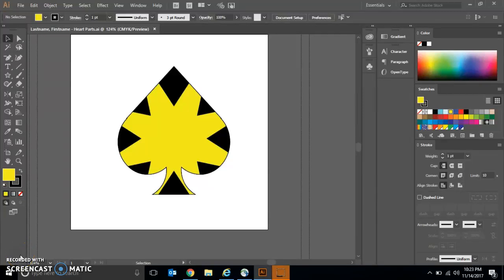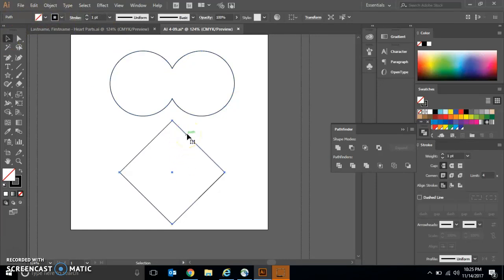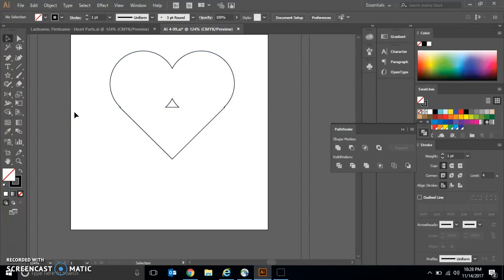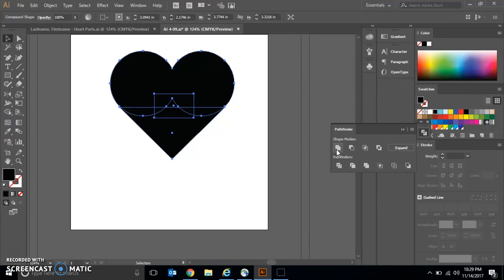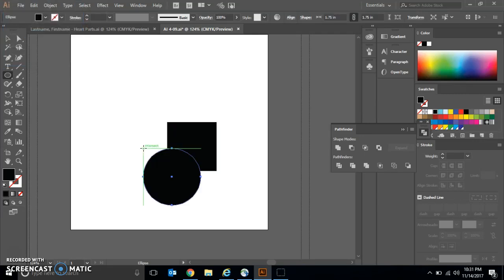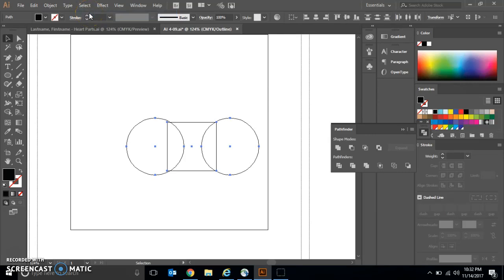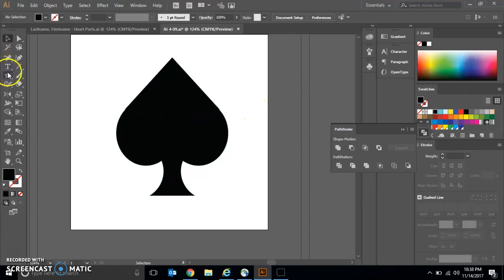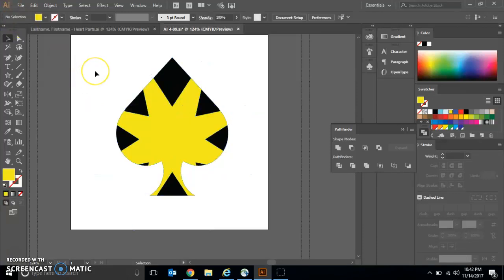Illustrator - Chapter Four - Lesson Four - Part One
Apply unites shape mode, apply minus back shape mode, and apply the intersect shape mode